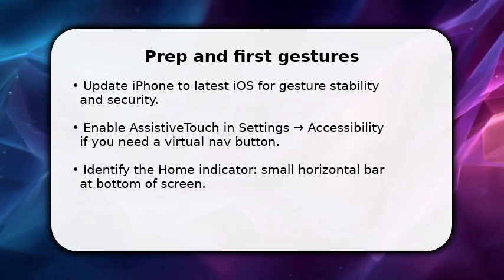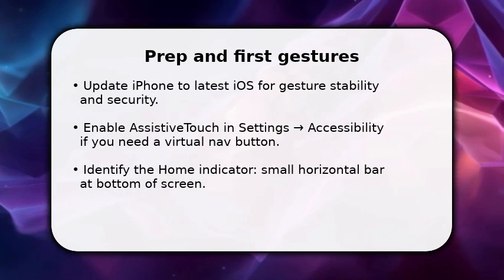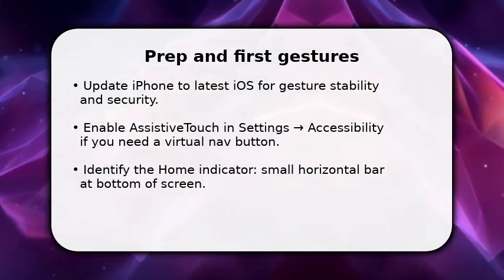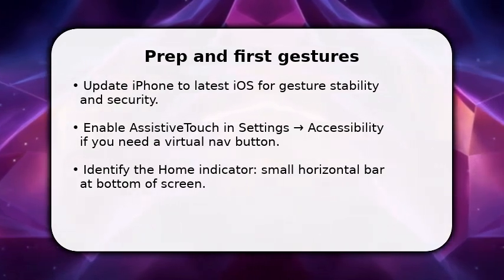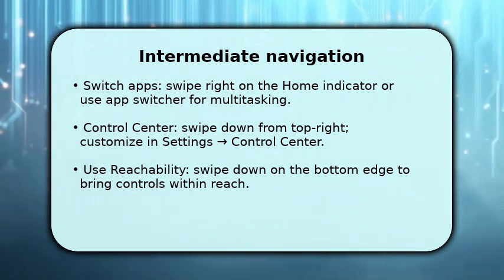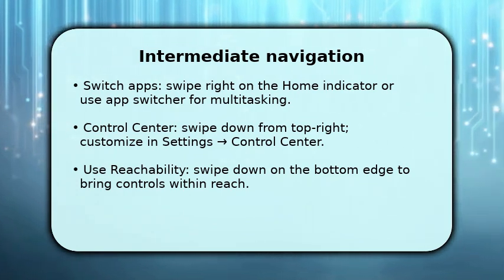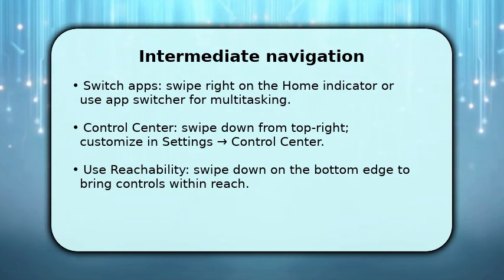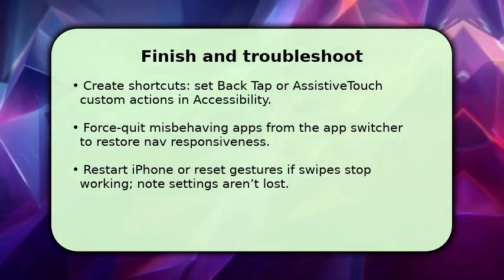How to Use Navigation Bar on Iphone - Full Guide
How to Use Navigation Bar on Iphone - Full Guide | 🔒 Surfshark VPN Deal — Stay private and secure. $1.99/mo + 3 Months Free ▸

Discover the essential techniques for utilizing a navigation bar on your iPhone in this comprehensive guide. Learn how to customize and access various features, ensthy enhance user experience with step-by-step instructions.

iPhone, navigation bar usage, customize iOS toolbar, accessing settings menu, user interface elements on iPhone, how to use navigation controls in apps, adjust screen layout for better accessibility, interactive guide for iPhones, navigate through your device efficiently, iOS customization tips